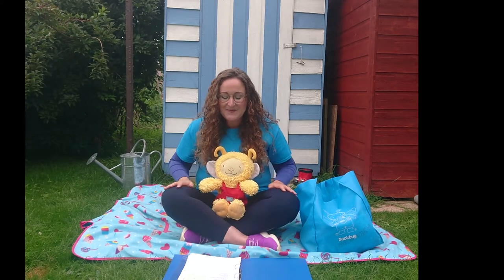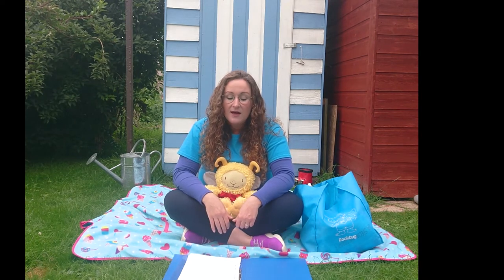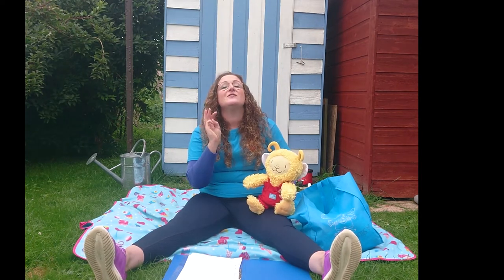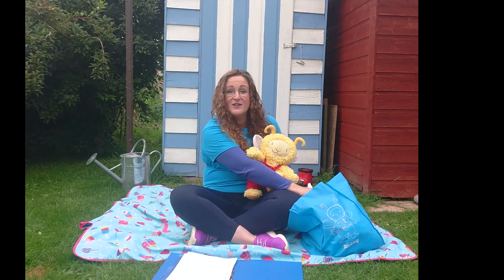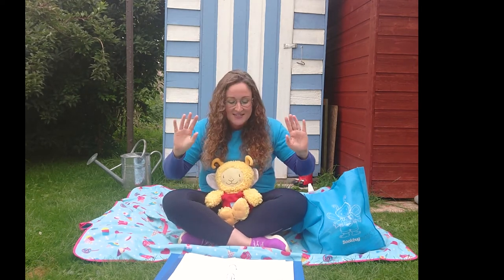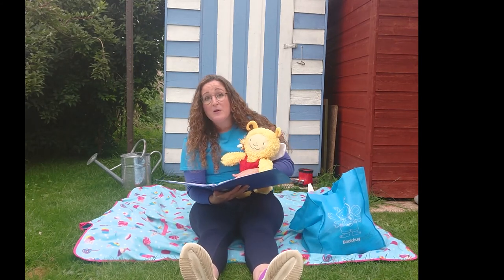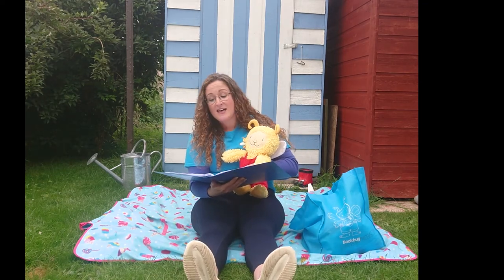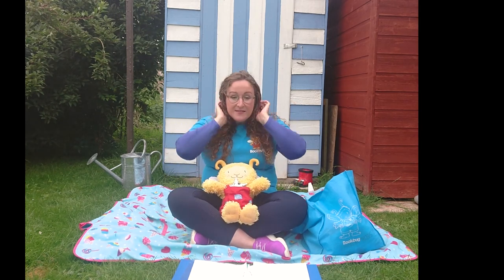BOOKBUG (Baby) - Week 21, Thur 17 September 2020 - with The Childlike Reader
Welcome to Week 21's Baby Bookbug!

Featuring LittleBoat written and illustrated by ToroGomi ChronicleBooks 2018 translated edition.

For 'Special Shout Outs' & Birthday Messages, please go for more information!

Julia & Bookbug x